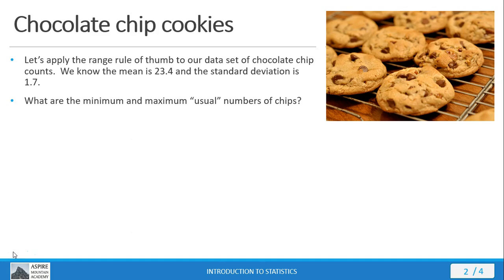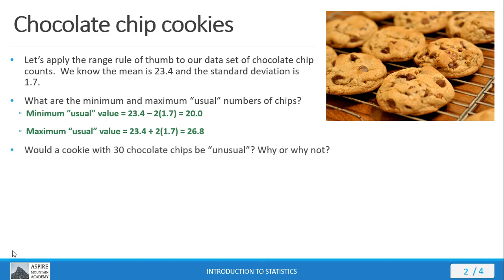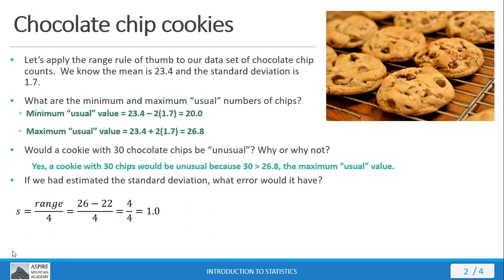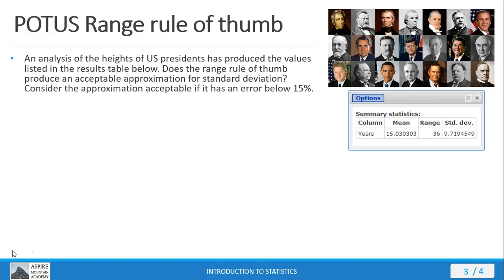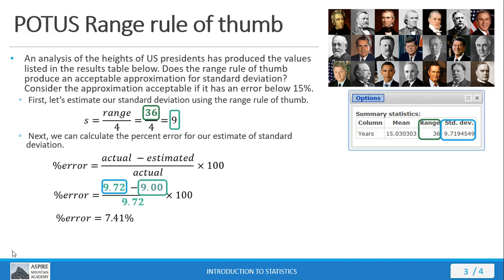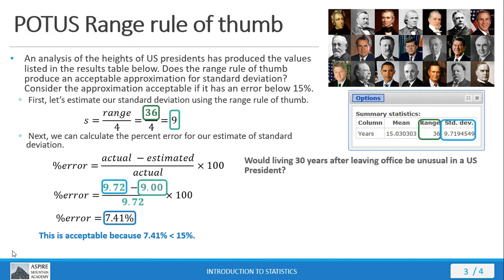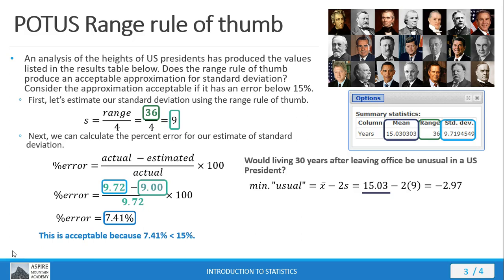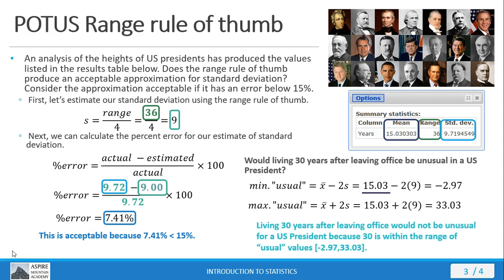Stat 101 Lecture 3.2.3